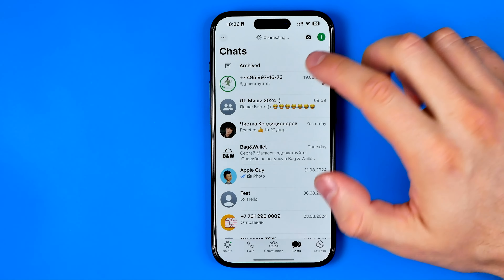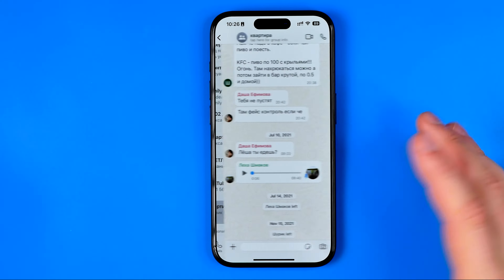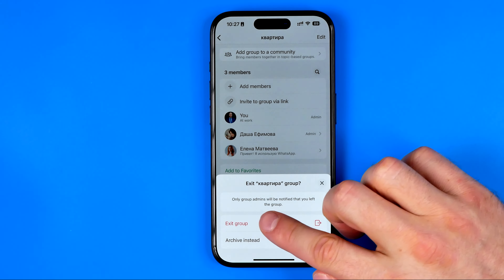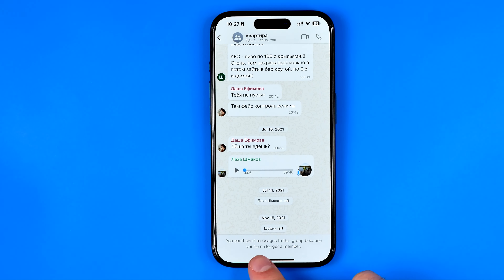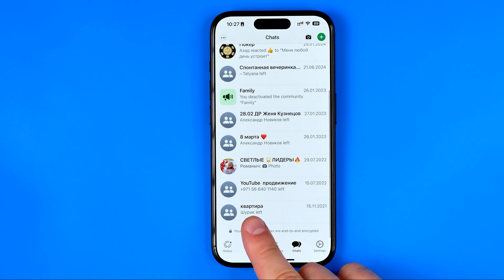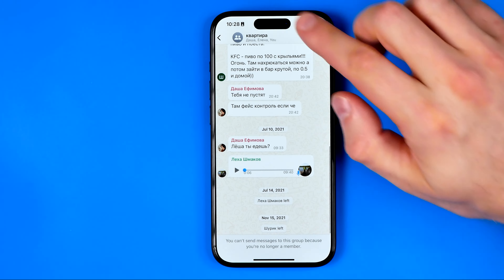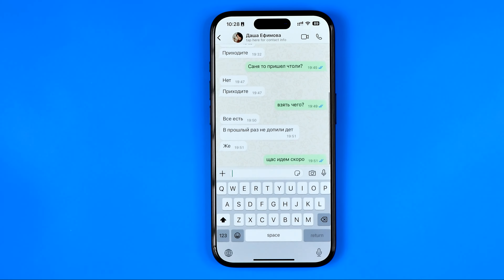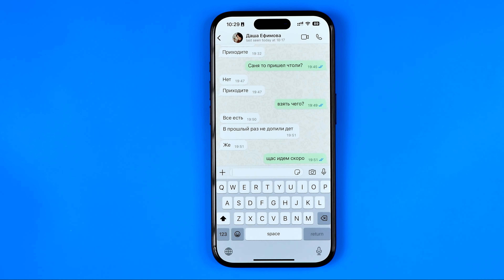How to Rejoin Whatsapp Group After Leaving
Here's how to rejoin whatsapp group after left! In this video I will show you how to rejoin whatsapp group after exiting. Be sure to watch the video to the very end. You will learn how to rejoin exit whatsapp group. That's easy and simple to do!